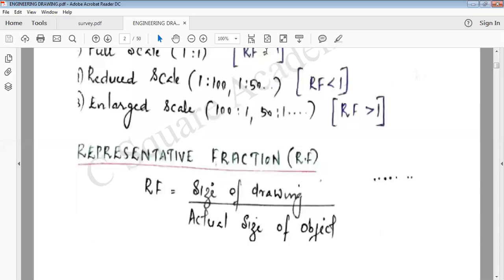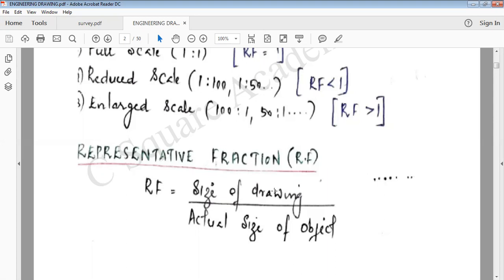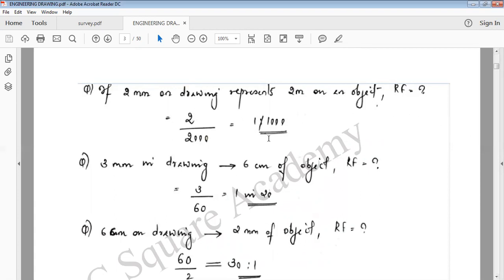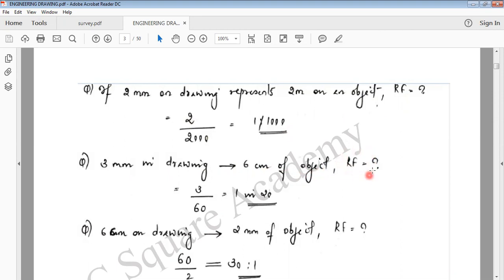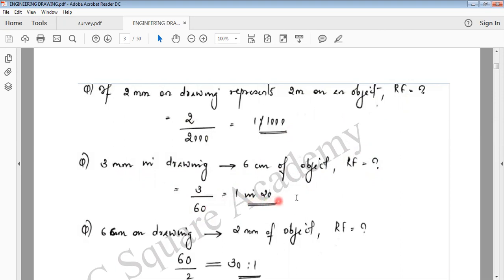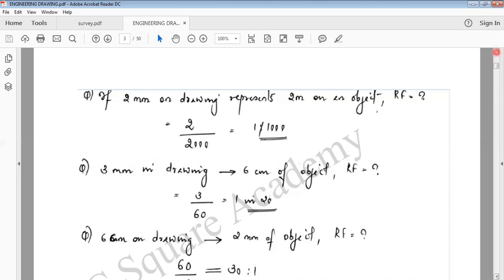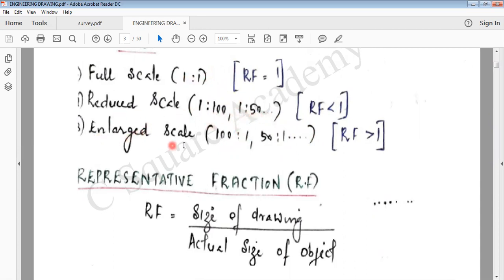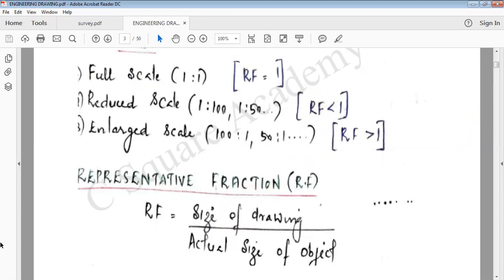BASIC ENGINEERING DRAWING || DEMO CLASS by Aparna Ben